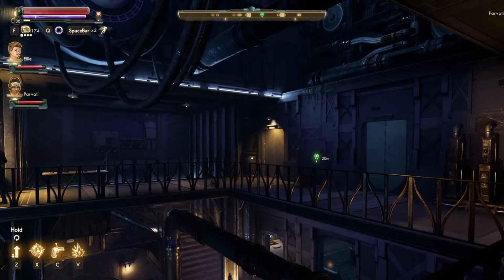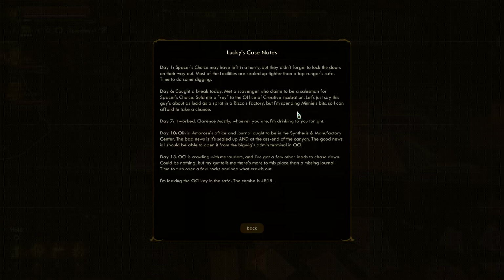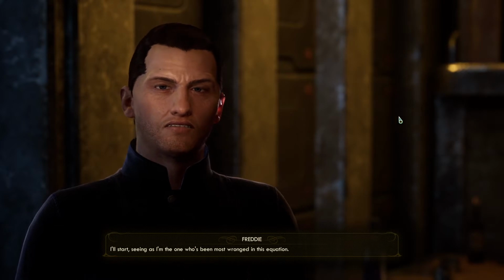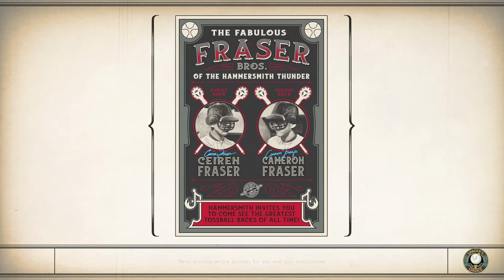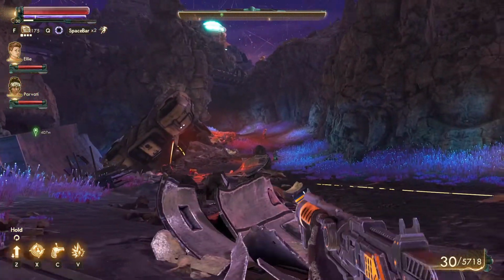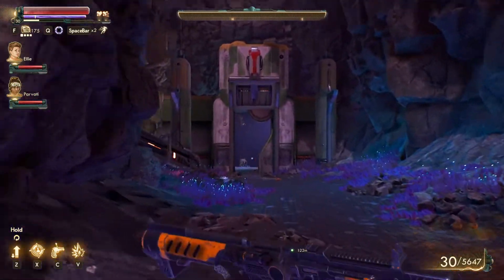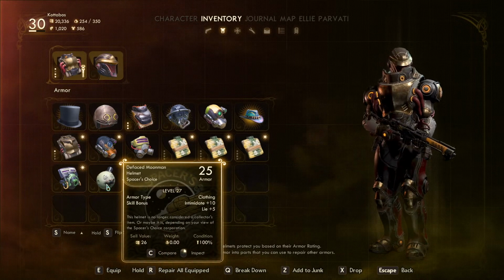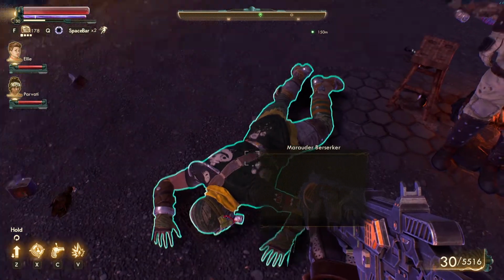The Outer Worlds: Peril on Gorgon - EP3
Join me as I jump back into The Outer Worlds where we start up the DLC Peril on Gorgon.  Should be a fun adventure when it all starts of with a mysterious package leading us to an finge asteroid in the system.